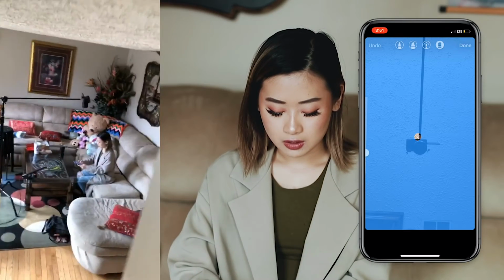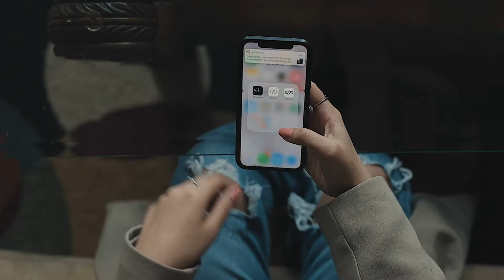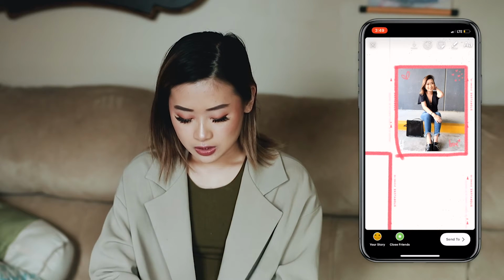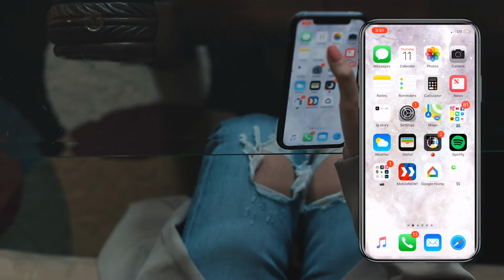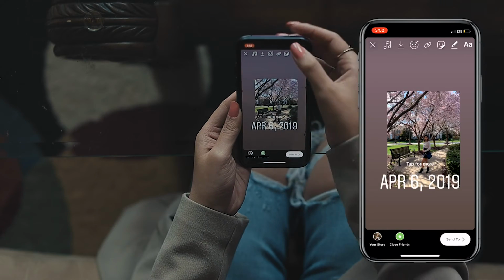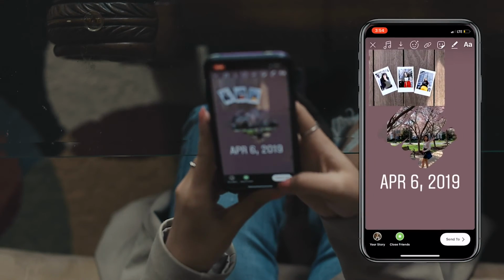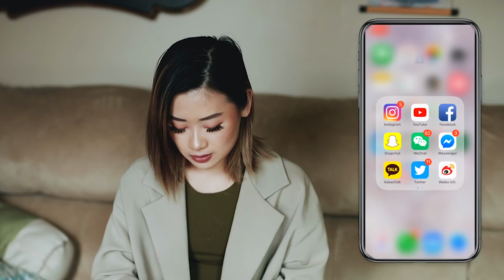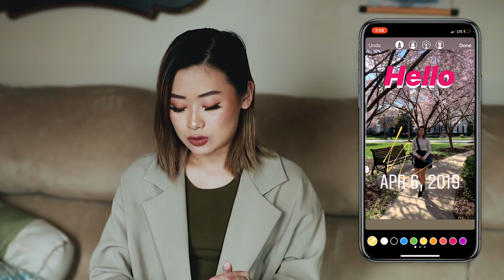11 Instagram Story Engagement Hacks (ft. May Chen)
Today I have May here to share 11 of her Instagram Story tricks that help her boost her engagement! This can help a ton for engaging and keeping your followers appealed with your content, especially through your stories.

Canon 1DX II
Canon 6D Mark II
Canon 24mm 1.4
Canon 16-35mm 2.8 (VLOGGGSS)
Sigma 35mm 1.4 (THE BEST LENS EVERR)
Audio Recorder (H4n Pro)
RODE VideoMic Pro +
JOBY Gorillapod 5K
Canon 100mm 2.8
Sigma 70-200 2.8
RODE NT-USB (Table Top Mic)
DJI Mavic Air
SmallHD 702 Bright Monitor
iMac Pro